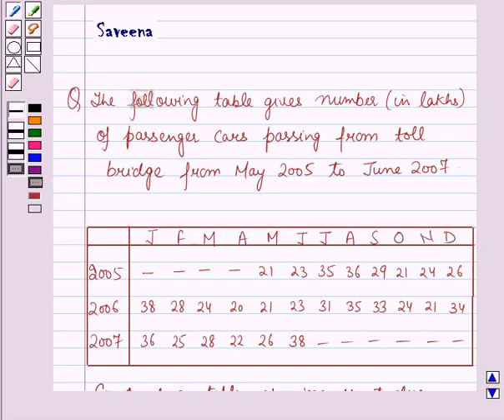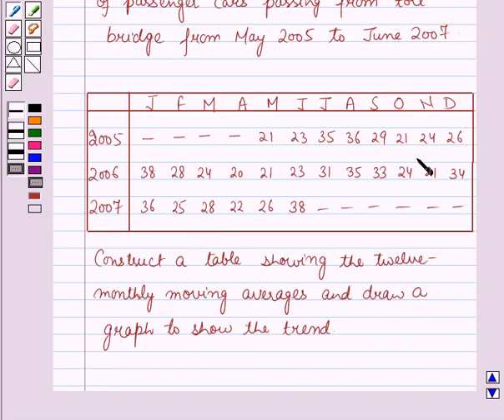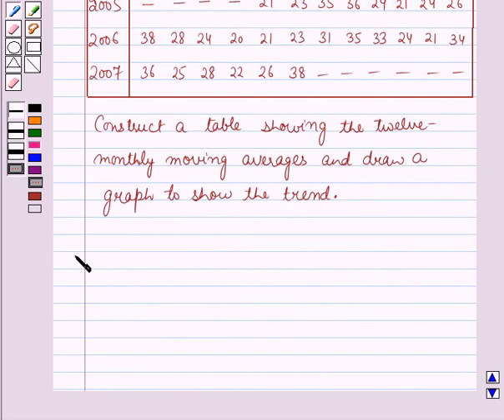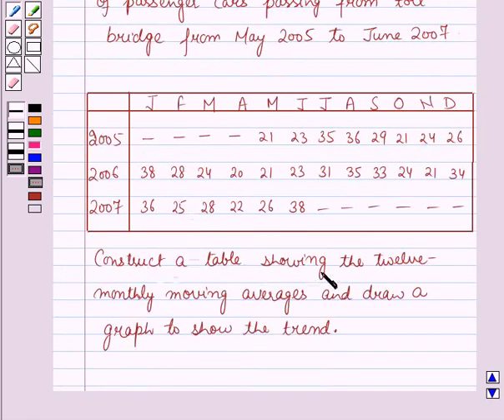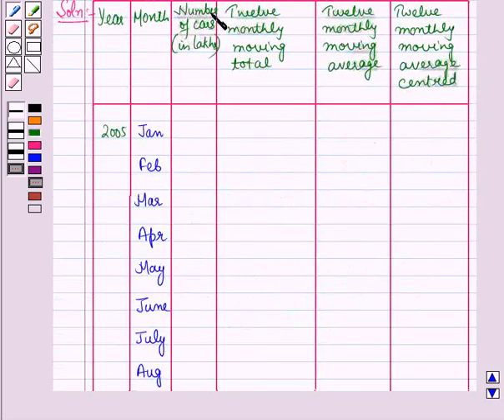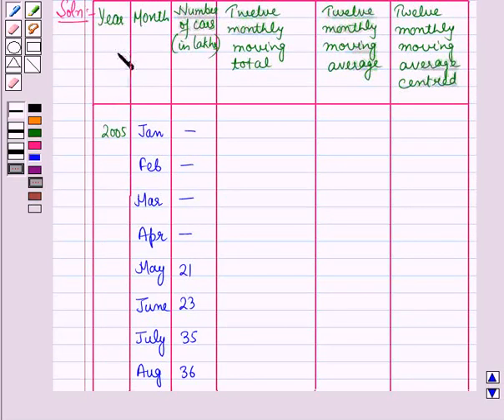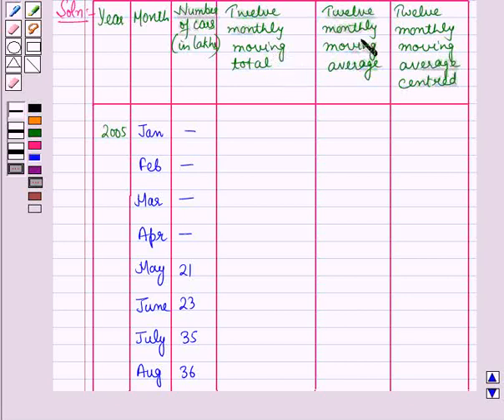Maths XII ICSE 34 SE6